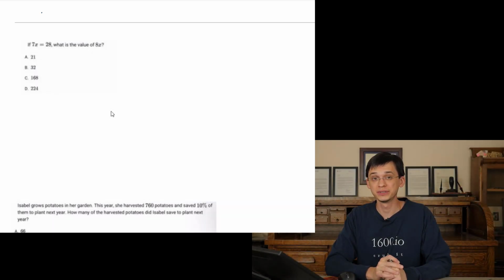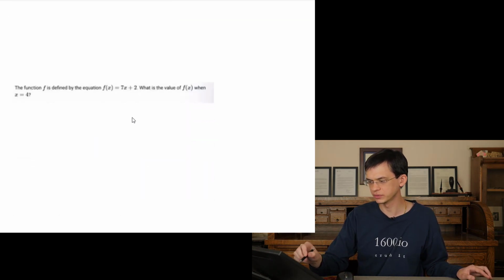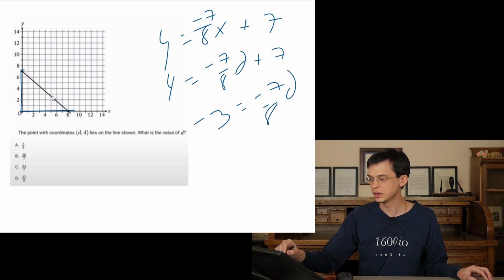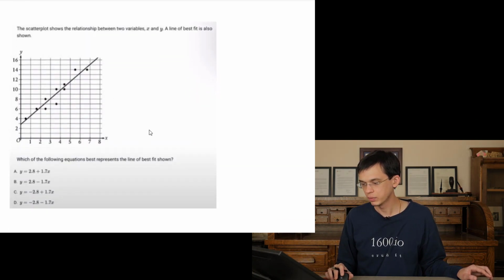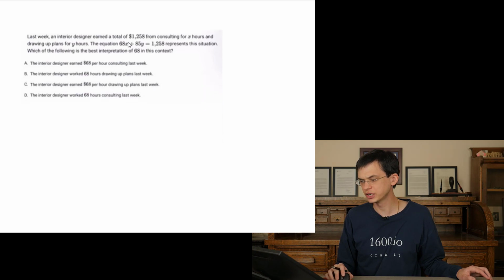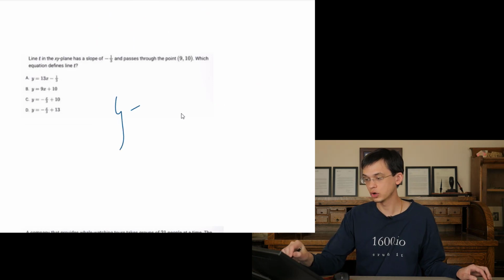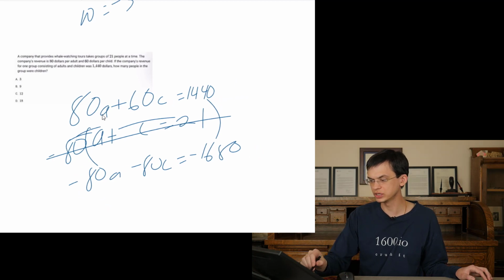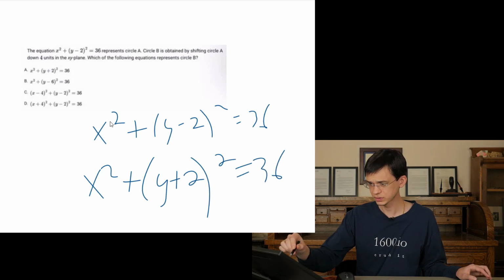Digital SAT Math Test 4 Mod 2 Easy Explanations by Yale Math Grad in 5 MINUTES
The founder of a Yale grad and math major, rips through Module 2 (easy) of Digital Practice Test 4 at high speed while somehow also finding time to do some explaining along the way. For more awesome Digital SAT self-study resources, check out our site and our new free bundle, which includes (much more detailed!) video and Desmos explanations of the reading, writing, and math questions on the Digital SAT Practice Tests